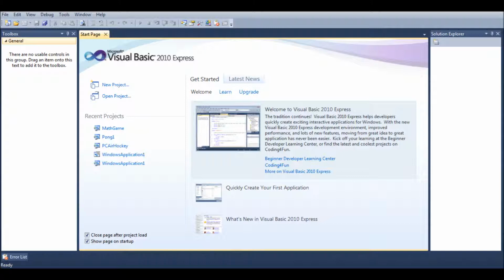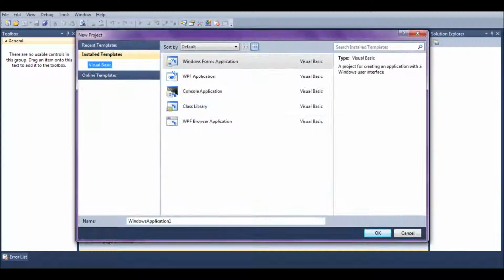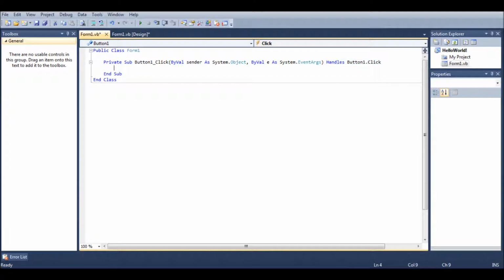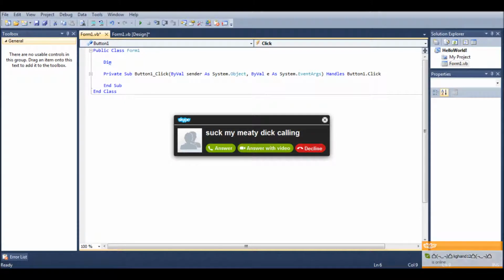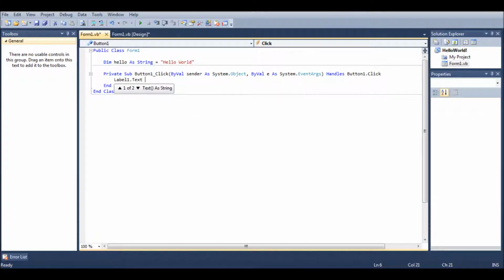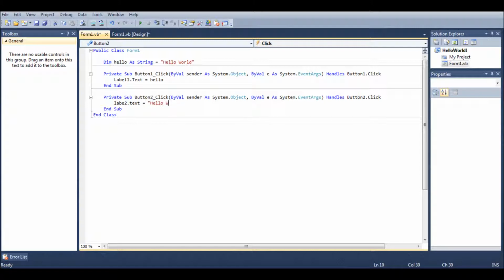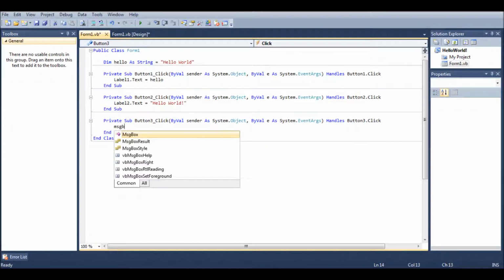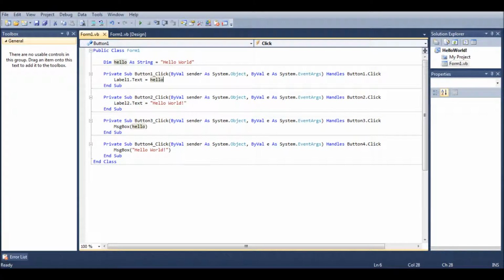Visual Basic Tutorial 1: Hello world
First in a long line of tutorials, sorry for the quiet audio, will have it sorted out for the next tutorial!